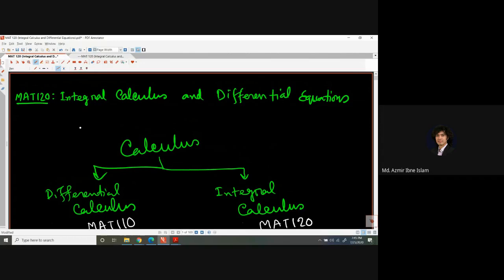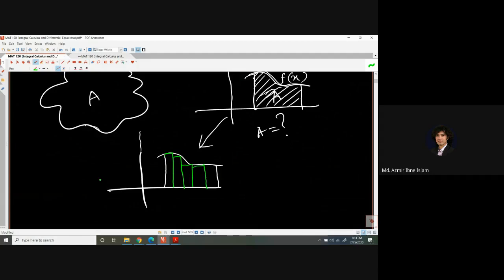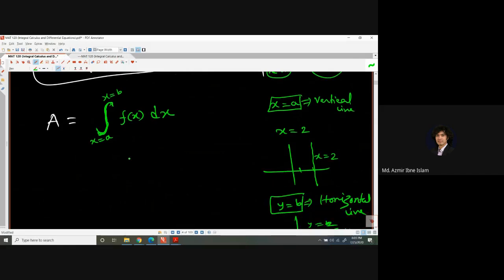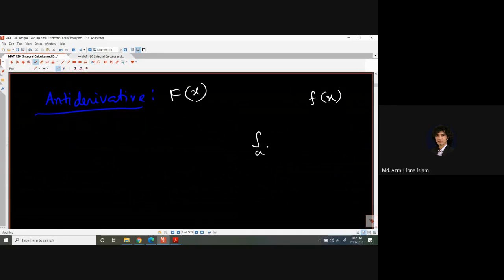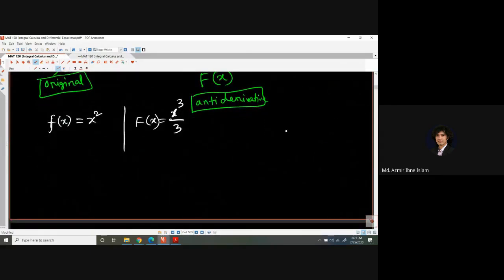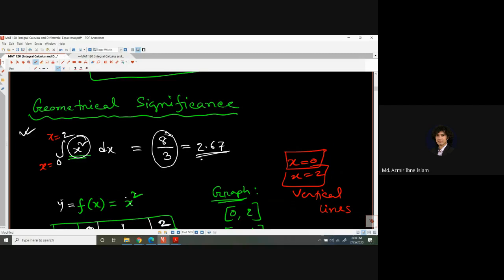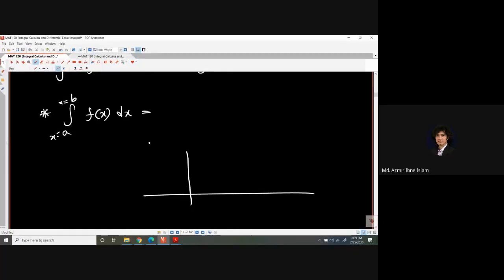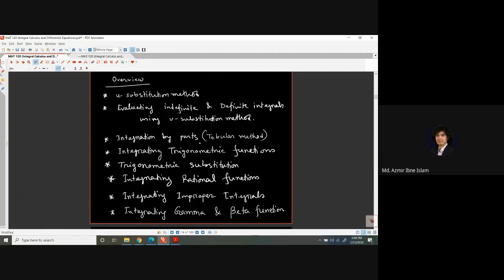MAT 120 Introduction to Integral Calculus